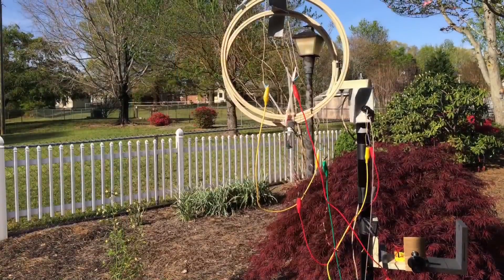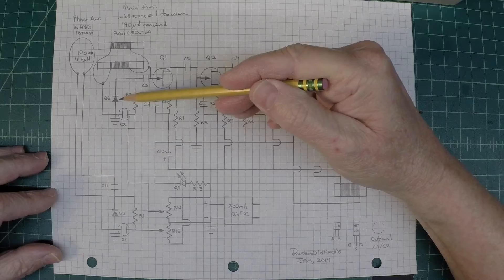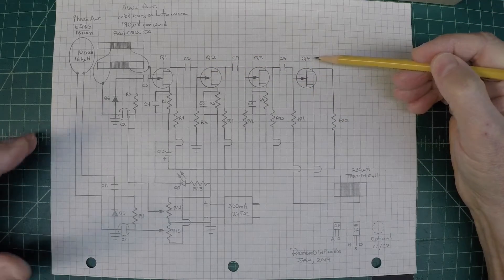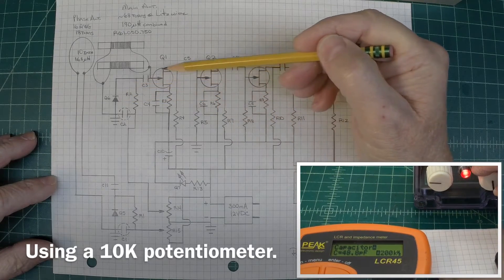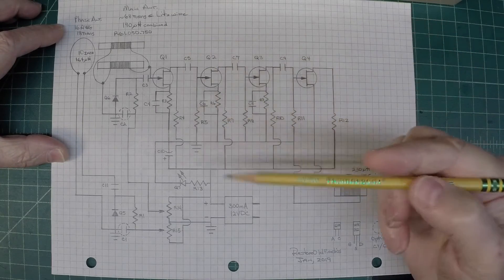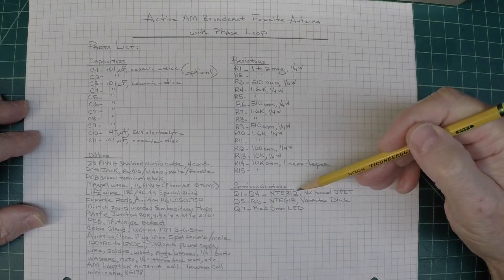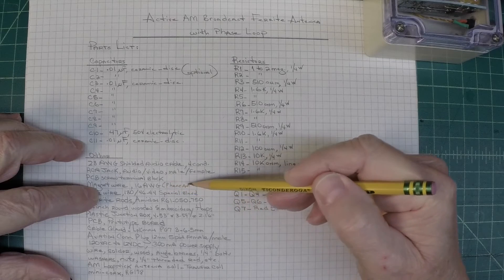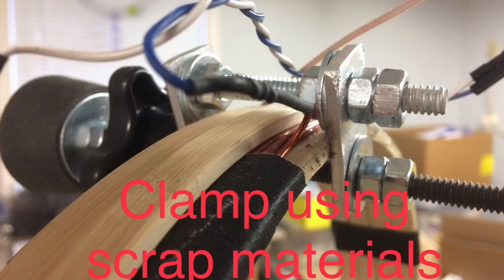Build an Active AM Broadcast Ferrite Antenna /w Phase Loop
An active AM Broadcast antenna w/ ~32 dB of gain using 4 JFETs. The antenna uses 2 Ferrite rods w/ Litz wire in parallel to increase gain in addition to a 10" Phase Loop antenna that can be tuned separate to reduce noise and heterodyne whistle, etc. The Phase Antenna default position provides excellent performance, but can be shifted closer or away from the base to optimize performance. There's no direct connection to the receiver, just a Loopstick Antenna that transfers the signal via induction.

PARTS LIST:

Capacitors:
C1, C2 - 0.01 uF, ceramic-disc (optional)
C3 - C9, C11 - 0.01 uF, ceramic-disc
C10 - 47 uF, 50V electrolytic
C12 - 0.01 uF, ceramic-disc (for a direct connection)

Resistors all 1/4 W
R1, R2 - 1 to 2 Meg
R3, R6, R9 - 510 Ohm
R4, R5, R7, R8, R10 & R11 - 1.6K
R12 - 100 Ohm
R13 - 10K
R14 & R15 - 10K, linear tapers
R16 - 500K variable resistor (for a direct connection)

Semiconductors:
Q1 - Q4 - NTE312, N-Channel JFET or equivalent
Q5 & Q6 - NTE618, Varactor Diode
Q7 - Red 5mm LED

Other:
28 AWG Shielded Audio cable, 4 conductor
RCA Jack, audio/video, male/female or 50 ohm connectors
PCB screw terminal blocks
Magnet wire, 16 AWG (Phase Antenna w/ 18 turns)
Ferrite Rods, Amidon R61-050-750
AM Loopstick Antenna Coil (Transfer Coil)
Mini-coax, RG178 or other...
10-inch round wooden Embroidery Hoops for Phase Antenna
Plastic Junction Box or Enclosure, 4.53" x 3.54" x 2.16"
PCB, Prototype Board
Cable Gland - Lokman PG7 3 to 6.5mm
Aviation Connector, Plug 12mm 5 Pin female/male
120VAC to 12VDC, 300mA power supply - needs to be a low noise device
Wire, solder, Furring Strips, angle brackets, 1/4" bolts, nuts, washers
1/4" threaded rod, etc.
SPDT switch - (for a direct connection)

And another circuit you may find helpful below.

Oscillator Sniffer | Close Proximity AM Transmitter | Ferrite Antenna Booster